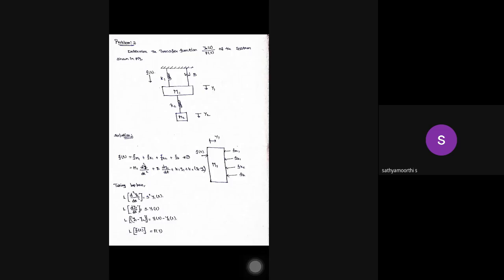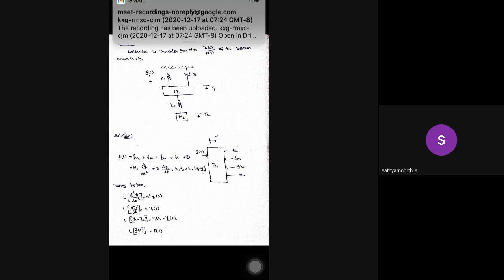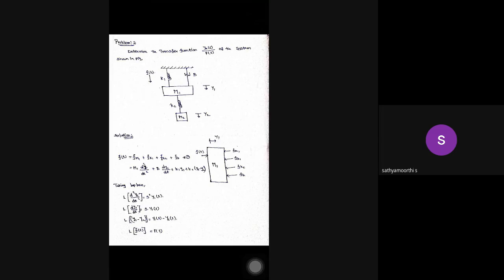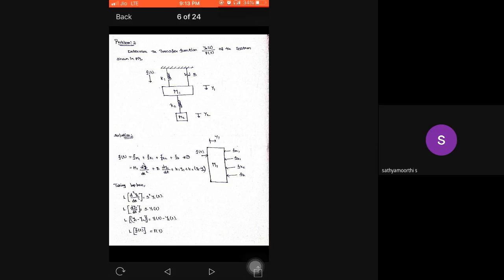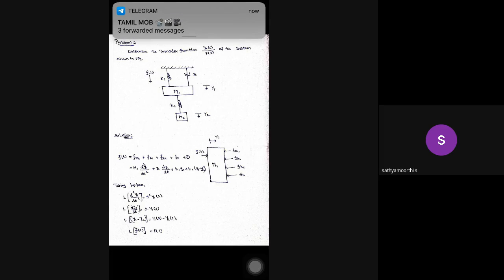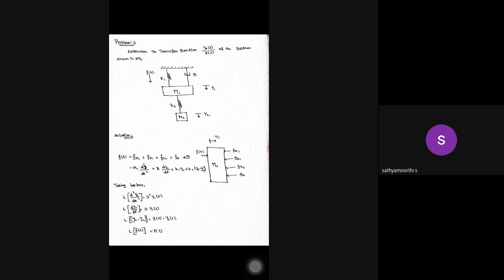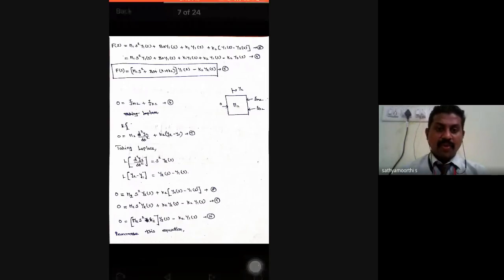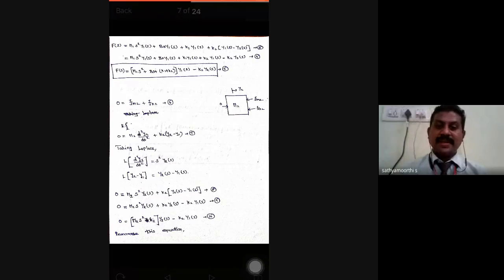Control System Engineering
Unit 1 Mechanical Translation System